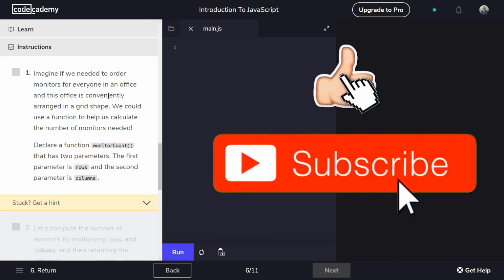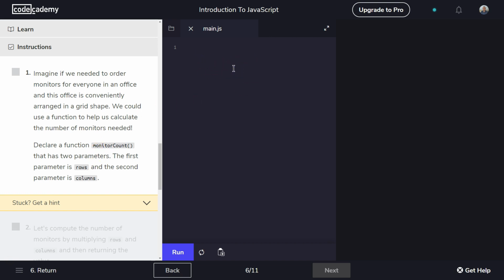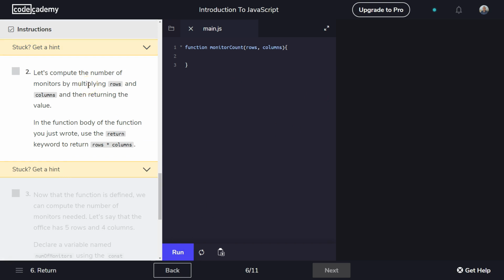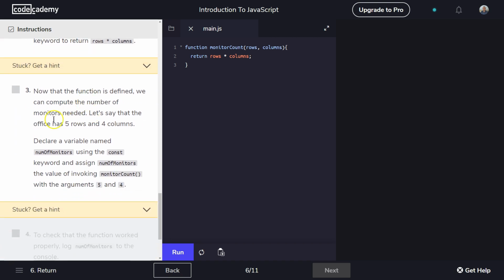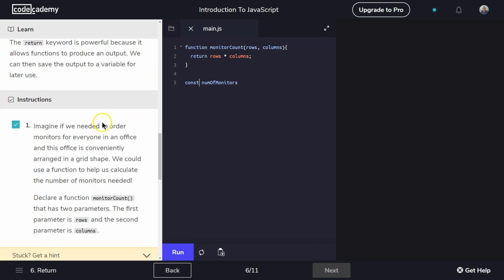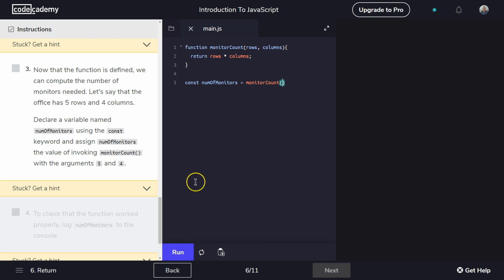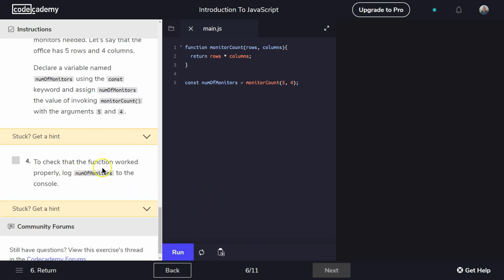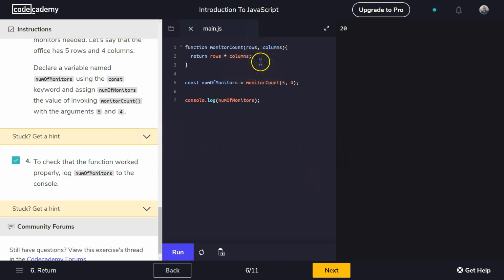Functions Exercise 6 Conditionals Introduction to JavaScript Codecademy